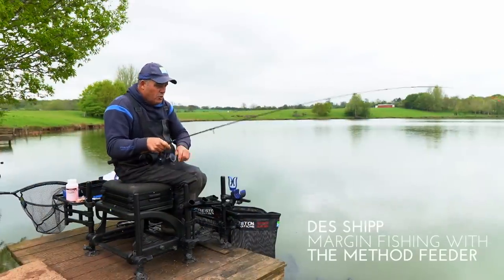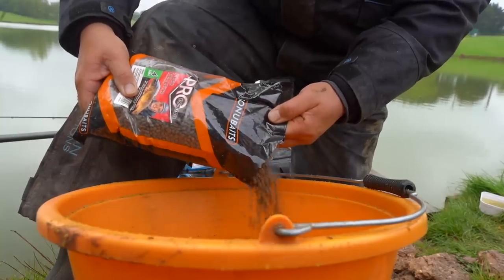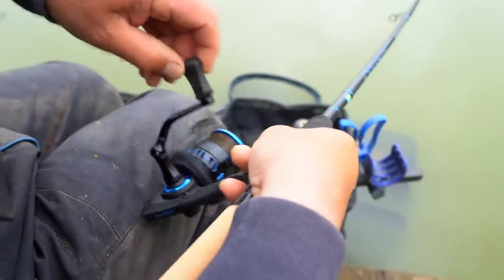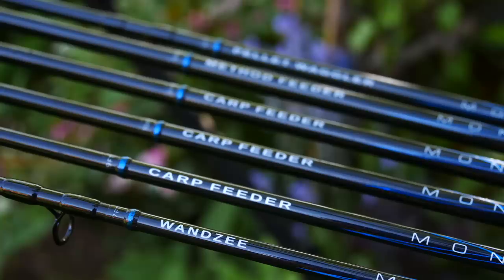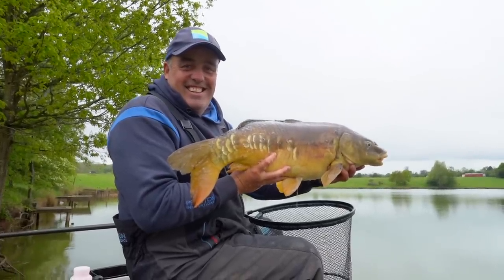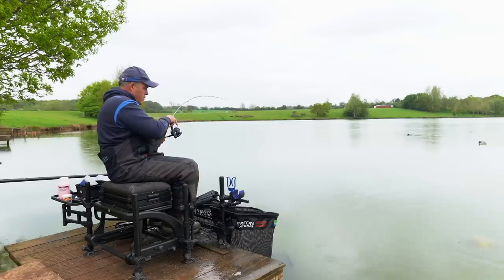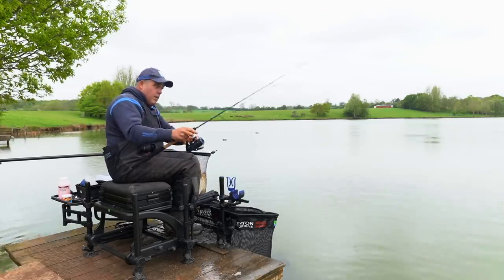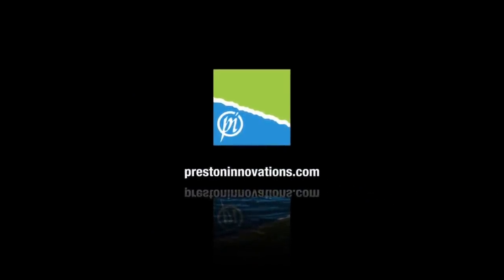Margin Fishing With The METHOD Feeder - With Des Shipp!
Des Shipp reveals a super simple approach to catching huge carp in the margins!